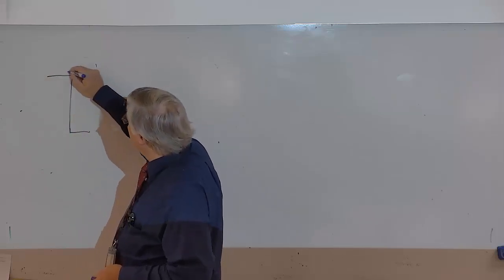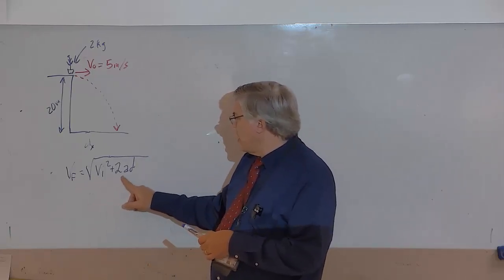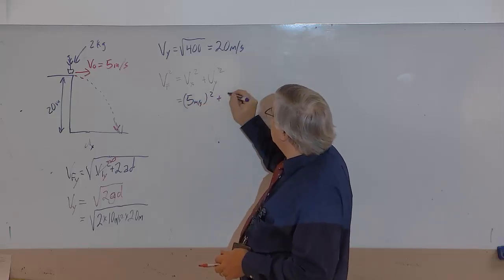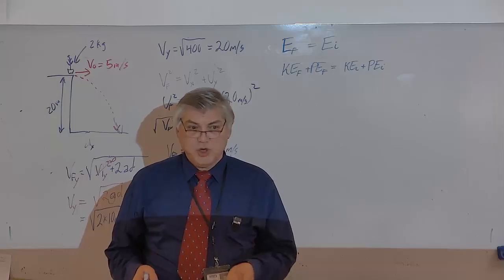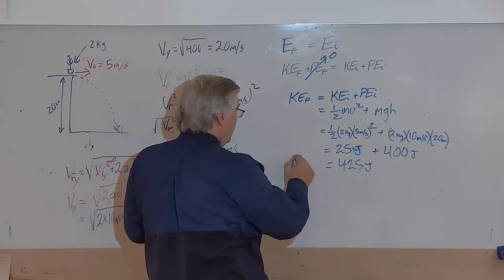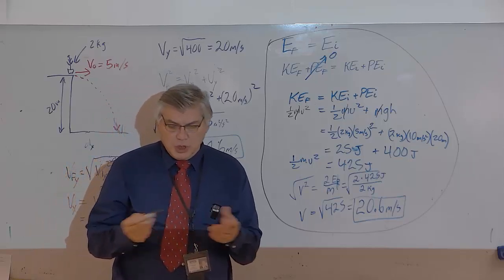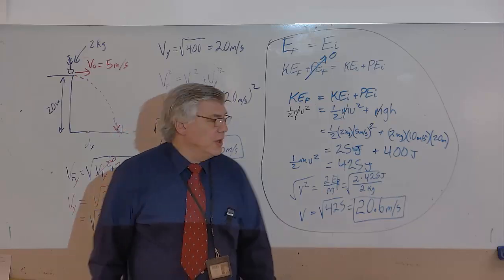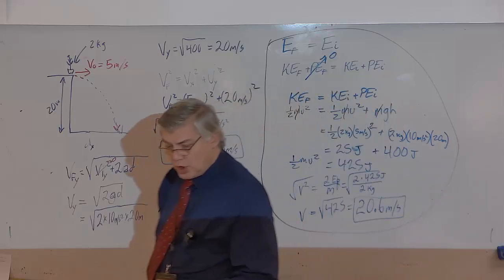Relationship of Energy and Kinematics (Example)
This is an example done on the board before taking notes on the relationships between the kinematic equations and the energy equations.